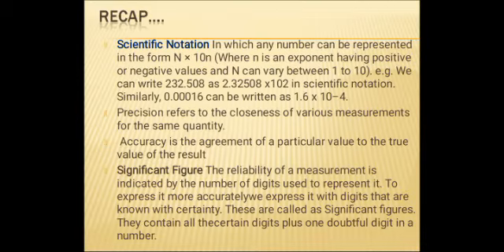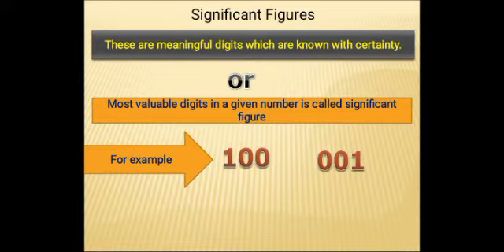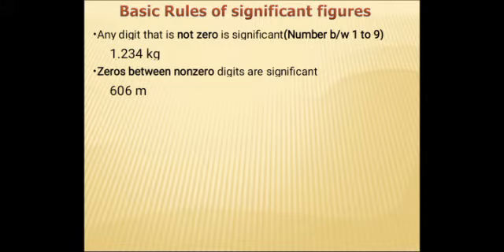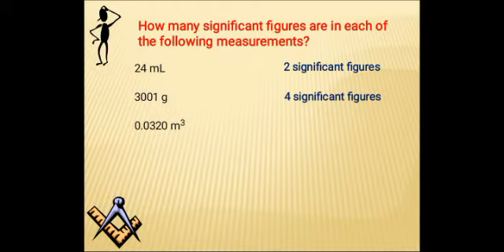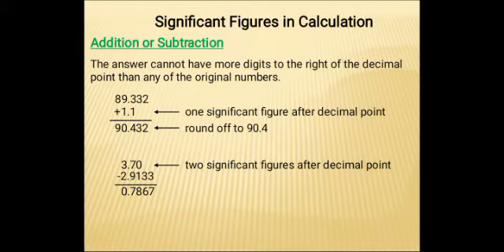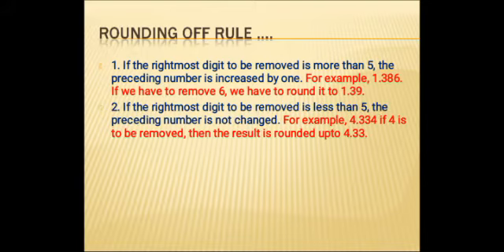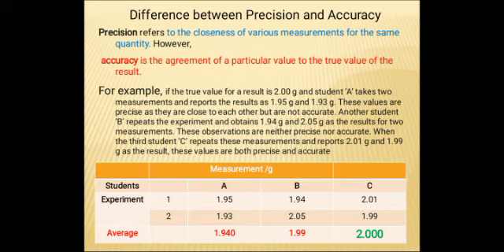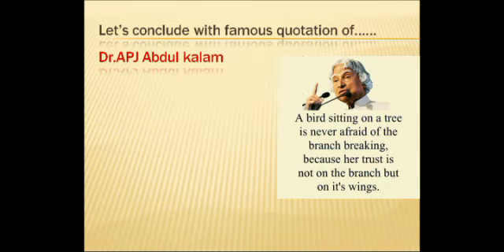Significant figures and its rule..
Dear students
This video is related to unit 1 of class XI (chemistry). Topic Name..
Significant Figures and Rules to write significant figure...
Hope so you will enjoy this video...